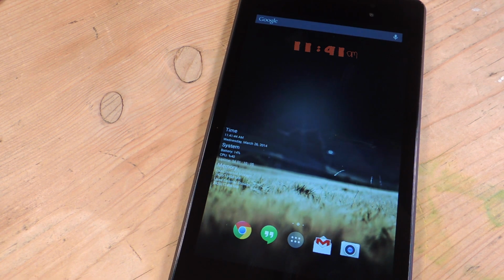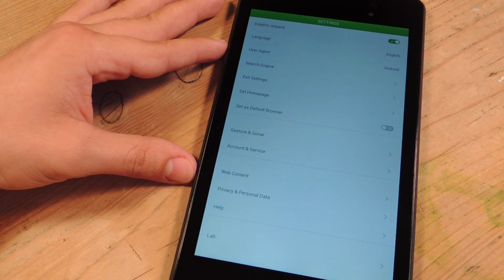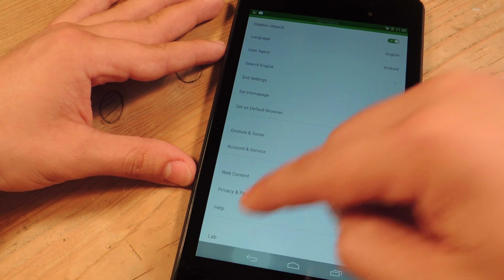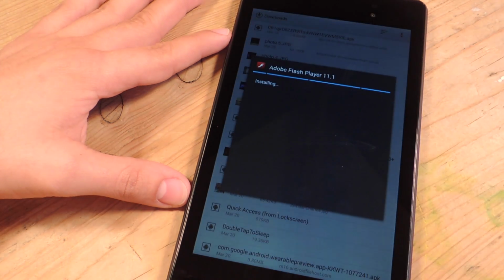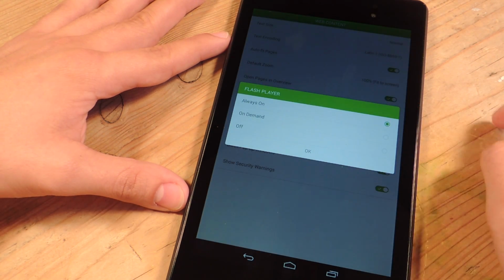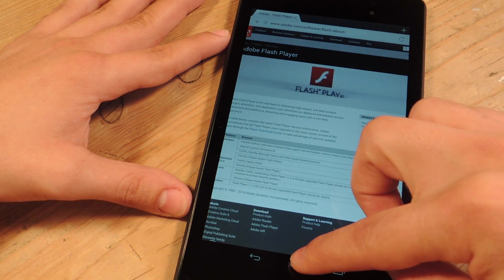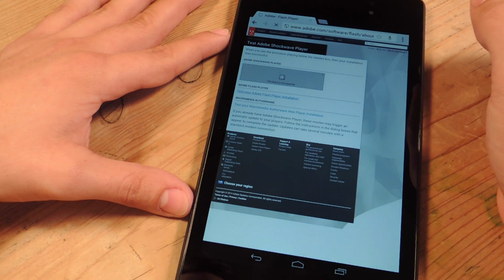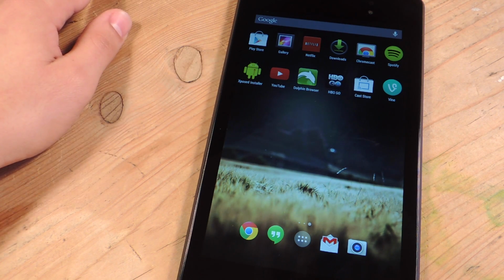Watch Adobe Flash Player Videos on Your Nexus 7 - Android 4.4 KitKat [How-To]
How to Play Flash Videos on Android 4.4 KitKat [Nexus 7]

In this softModder tutorial, I'll be showing you how to get Flash videos working on your browser. Google's KitKat update has made it impossible to work, in order to force websites to update to HTML5. Unfortunately, not all of them are, so here's how to get it working.

For more information and download links, check out the full tutorial over on Nexus 7 using the link above.